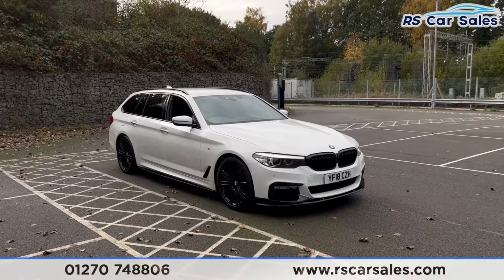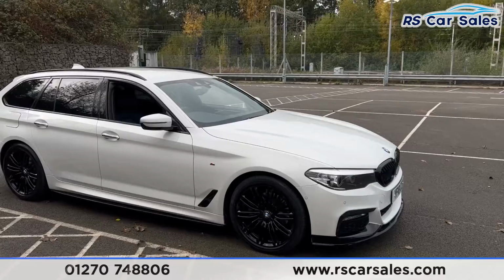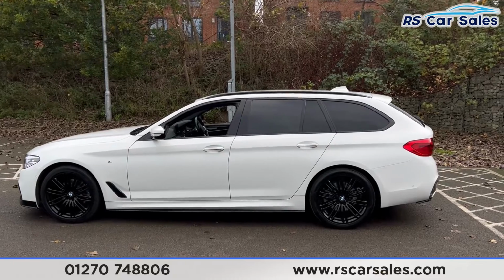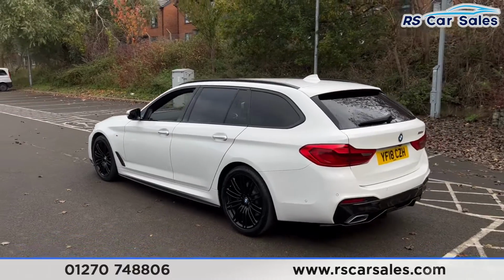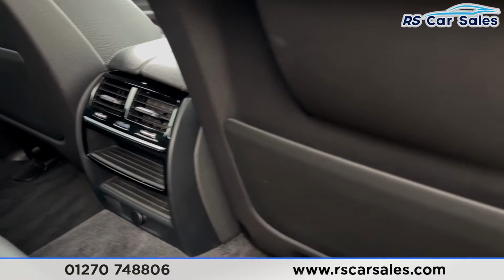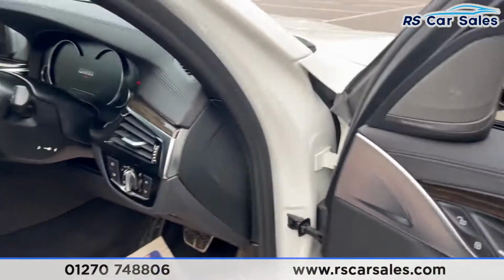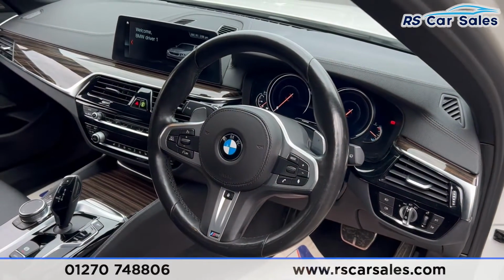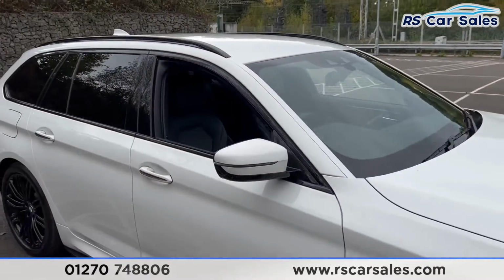BMW 520D M SPORT TOURING | RS Car Sales YF18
New Service / New MOT / Glass Sun Roof / M Performance Kit / Unmarked 19" Alloys / Rear Privacy Glass / Comfort Access / Alpine White Exterior Paintwork / Full Black Dakota Leather Interior With Exclusive Seam / Digital Dash / Harman Kardon Audio / Pro Navigation / Rear Camera With Front + Rear Sensors / Heated Steering Wheel / Heated Front Seats / DAB Radio / Bluetooth Phone + Media / Drive Mode Select / Wireless Charging / Interior Ambient Lighting / WLAN Hotspot / Paddle Shift / Cruise Control + Speed Limiter / Multifunction Steering Wheel / Auto Lights / Electrically Adjustable Front Seats With Drivers Memory / Power Fold Mirrors / Power Operated Tailgate This Car Could Be Sat On Your Driveway Tomorrow Morning - Free Next Day Nationwide delivery available - HD video walk round + Video test drive for all cars on our website - Multi Award winning dealer - HPI Clear - Part Exchange Always Welcome - Low Rate Finance Available - Credit and Debit card facilities - We can tax the car on your behalf ready to drive away - Extended Warranties Available - View our website for many more images.